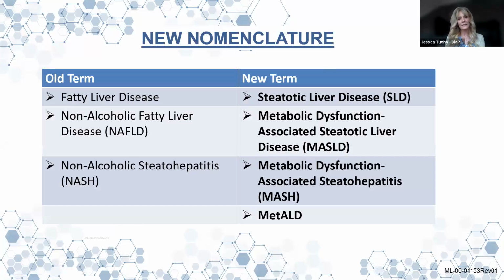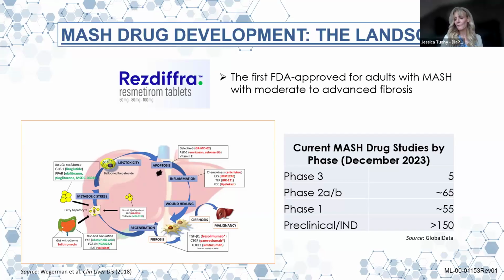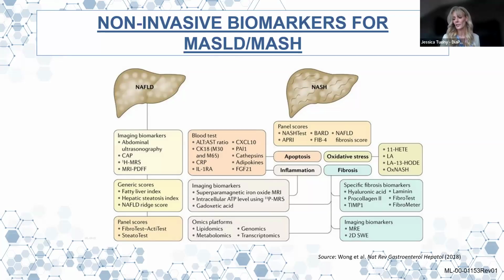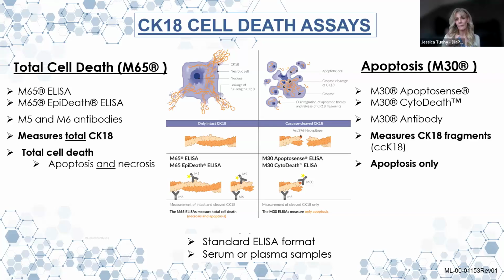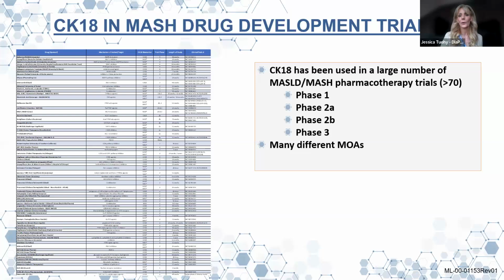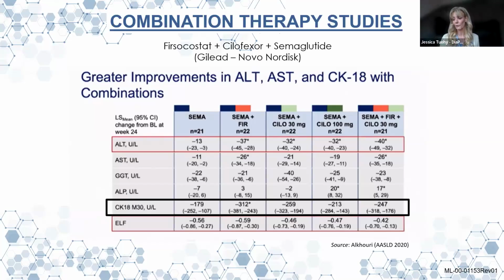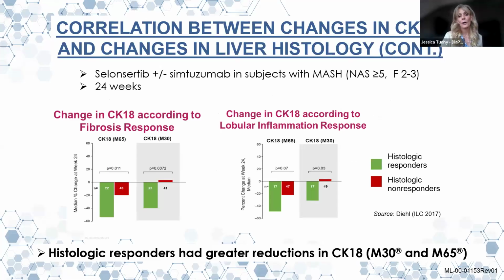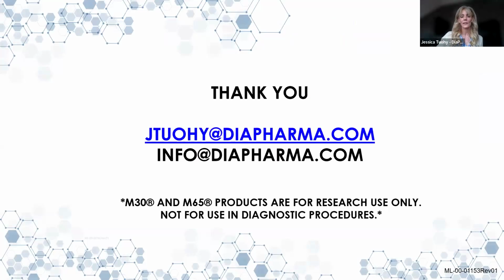CK18 – the Key to Unlocking Informed Decisions in MASH Drug Trials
Are the Arrows Pointing in the Right Direction? CK18 Biomarkers Can Provide Insight into Your MASH Drug Candidate’s Future Success.

The aims of this talk are to:

Introduce the audience to the growing epidemic of MASLD
Elucidate challenges in developing therapies for the treatment of MASH
Provide an overview of CK18 and its role in MASH pathogenesis
Present data that support the value of CK18 as a biomarker for assessing the efficacy of drugs in MASH clinical trials